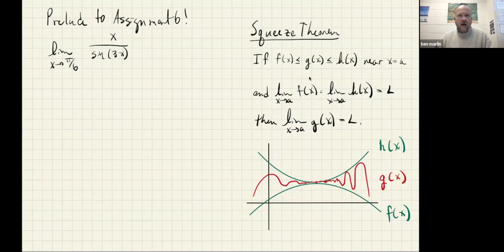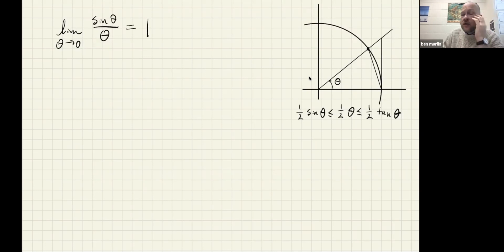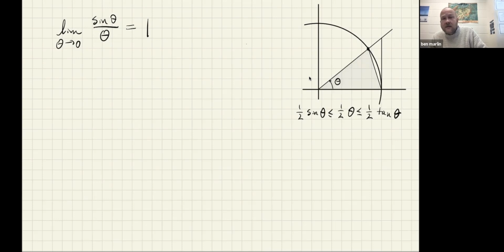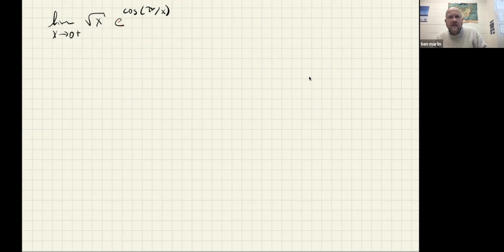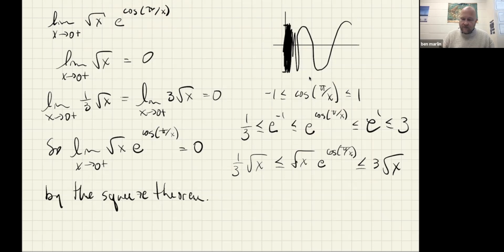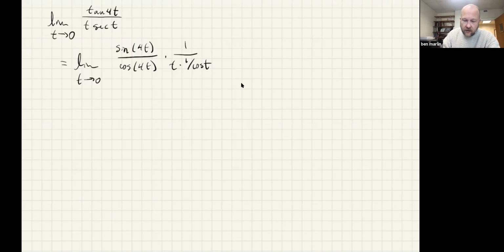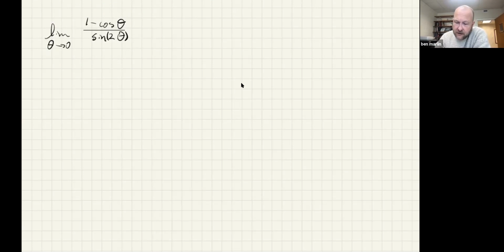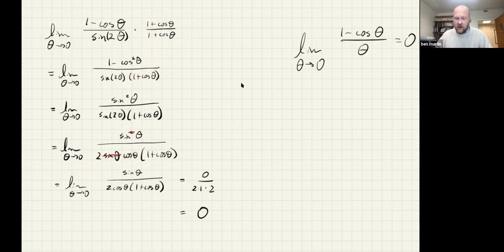Calc I Trig Limits